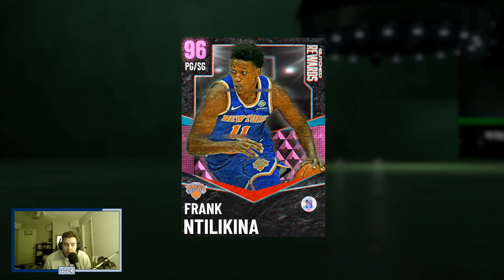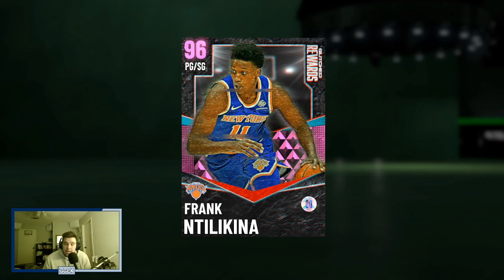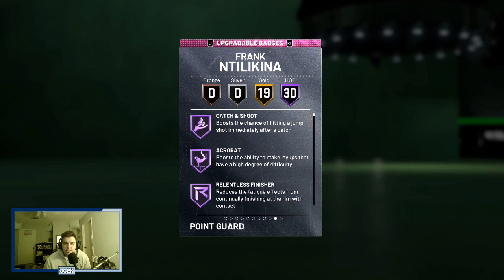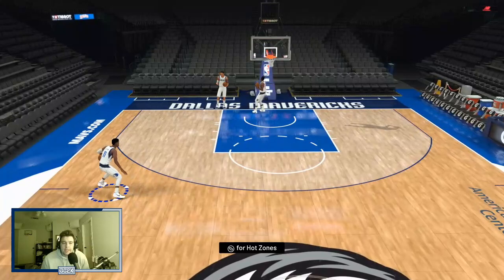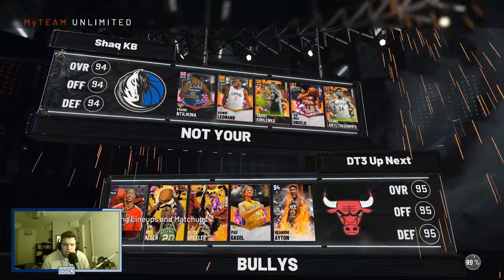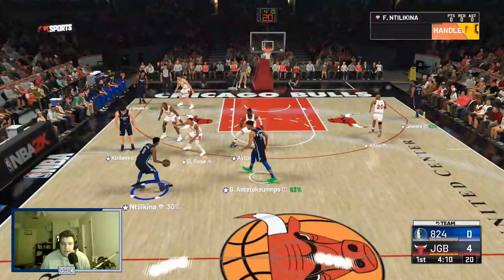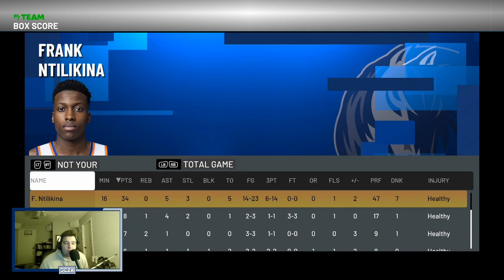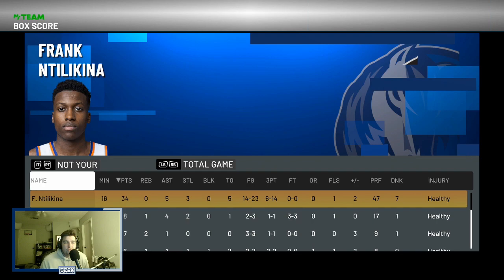PINK DIAMOND *GLITCHED MARKET* FRANK NTILIKINA GAMEPLAY!! A GREAT BUDGET POINT GUARD FOR 500 MT!!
In this video I do gameplay with Pink Diamond Frank Ntilikina from the Glitched Market in NBA 2K21 MyTeam! This card is an all around beast and more than worth the 500 MT he costs if he pops up in the glitched market for you! Also, thank you so much for the recent support as we have now passed 1000 subscribers and are well on our way to 1100!